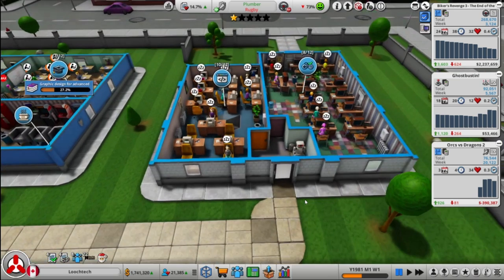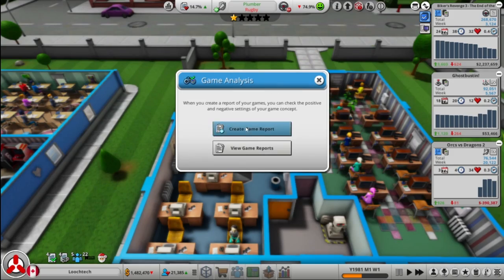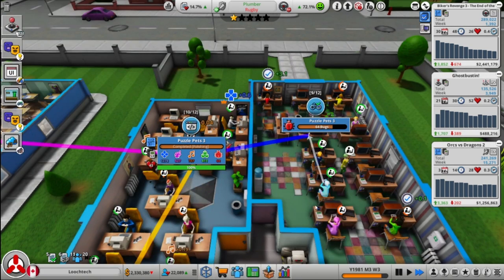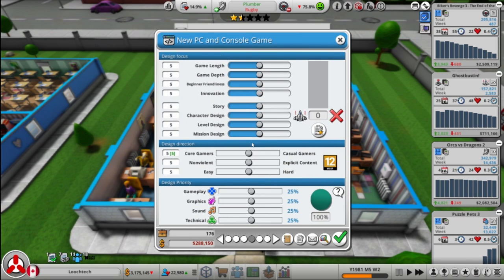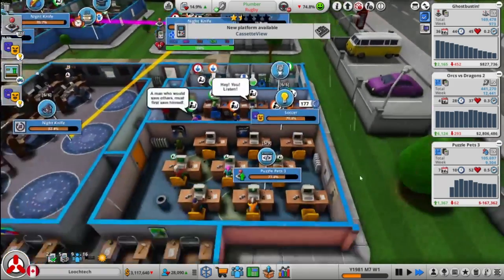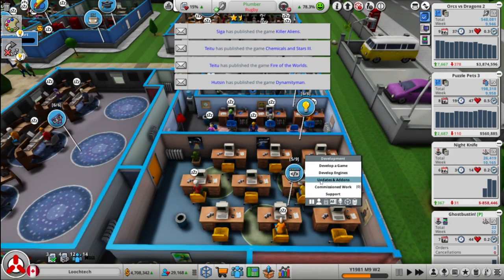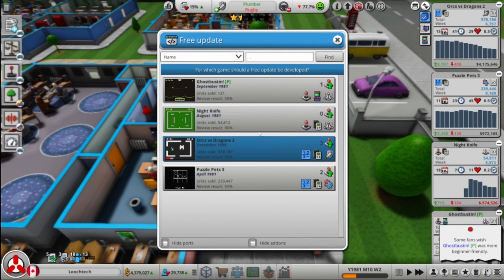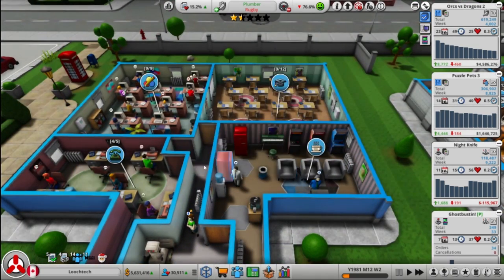Getting Into The Arcade Cabinet Market - Let's Play Mad Games Tycoon 2 S4E6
In this episode I do some serious hiring to fill all the larger rooms and extra rooms I made last episode and then I build a workshop so I can now make arcade cabinets!

Start your own game development studio in 1976. Build your own offices, production facilities and server rooms. Develop the games of your dreams and produce the next next-gen console. Rise from a small garage company to a huge corporation.
Mad Games Tycoon 2 Let’s Play
Mad Games Tycoon 2 Gameplay
Mad Games Tycoon 2 Playthrough
Mad Games Tycoon 2 Hard Mode